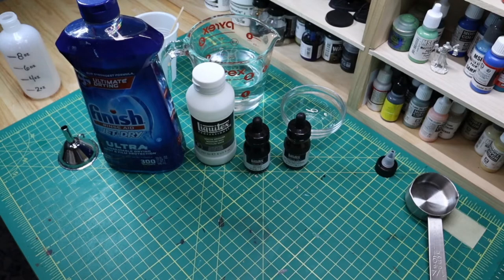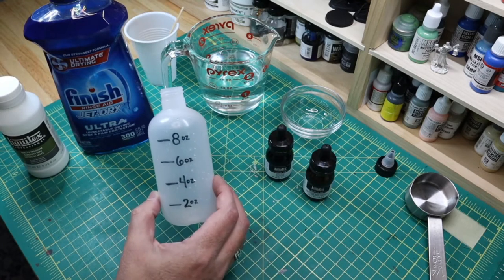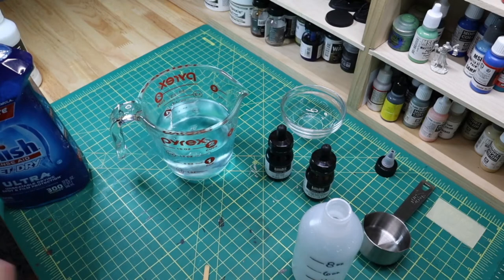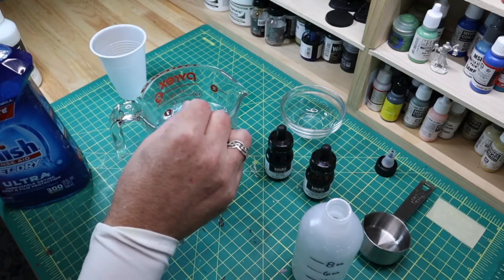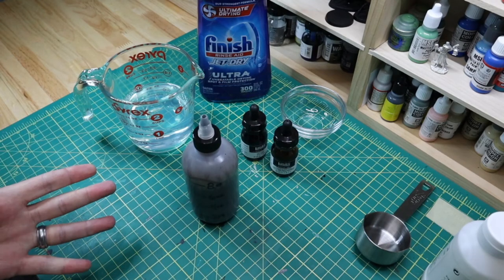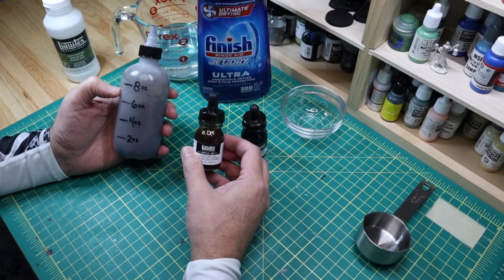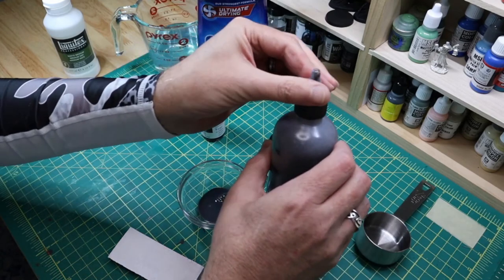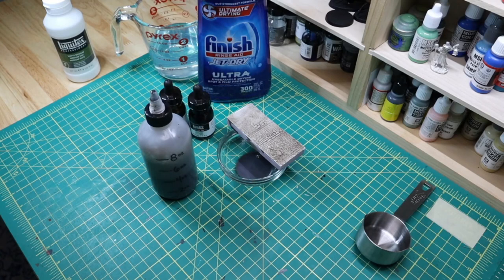Terrain Wash with Chaos Crafting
Nothing original here, just a quick video showing how to make your own terrain wash for Warhammer 40k and Dungeons & Dragons. This can be used on any tabletop terrain.